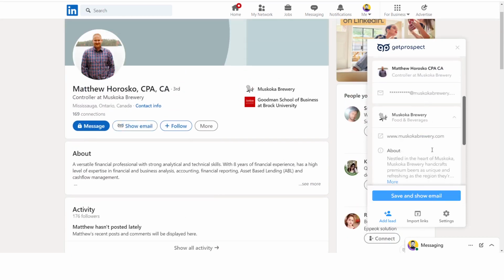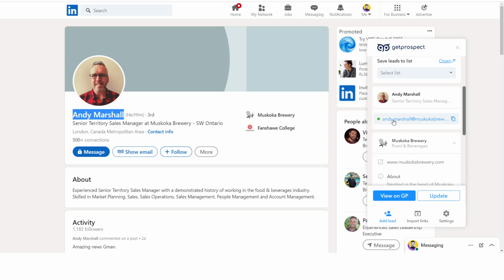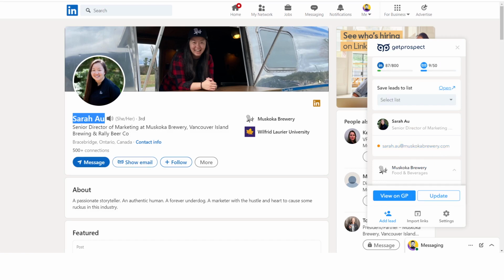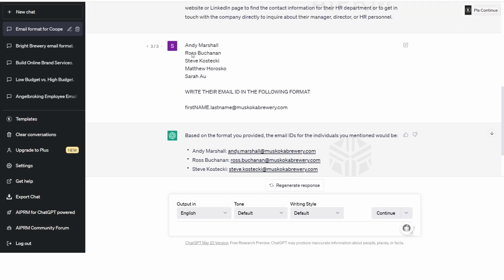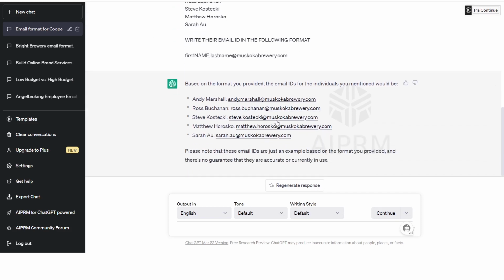How to Find Anyone's Email Address using LinkedIn and ChatGPT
Call or Whatsapp at : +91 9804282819

With this simple technique, you'll be able to connect with anyone and build your professional network, whether you're looking for job opportunities, sales leads, or just trying to expand your connections.